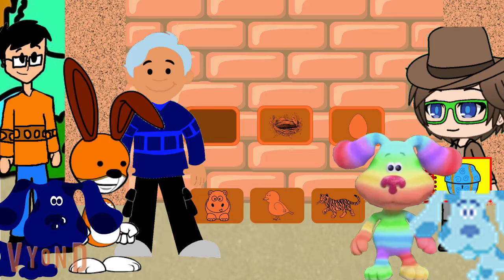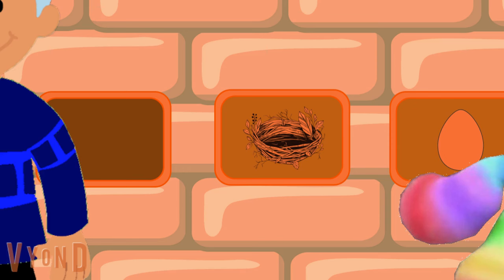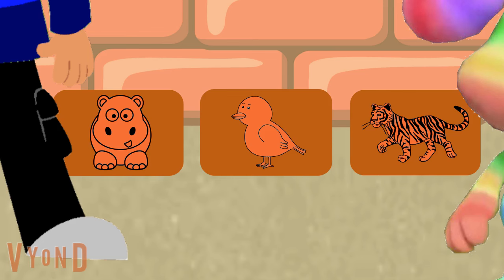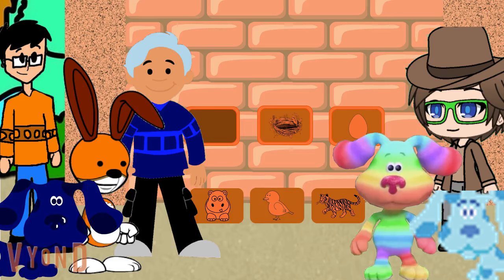kippers clues and you: s3: kippers treasure of clue lagoon: part 4